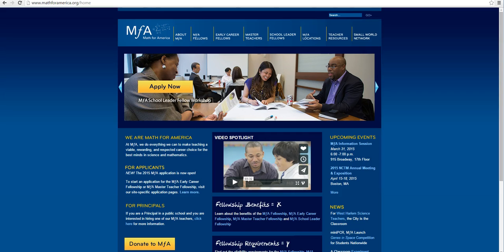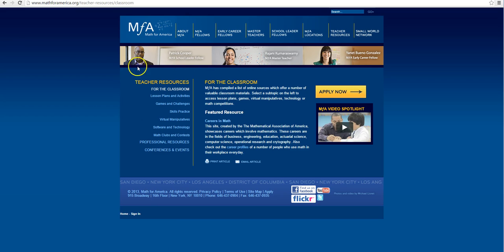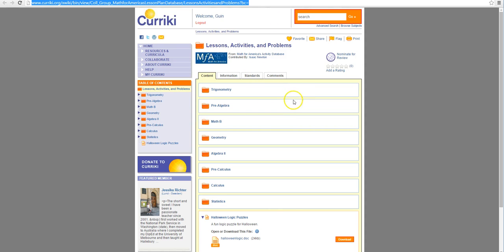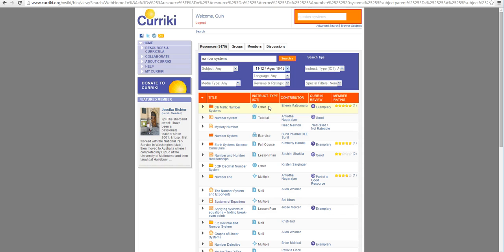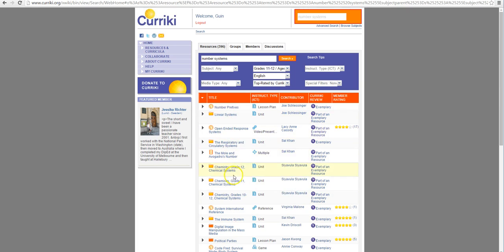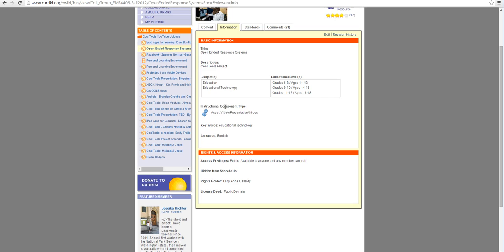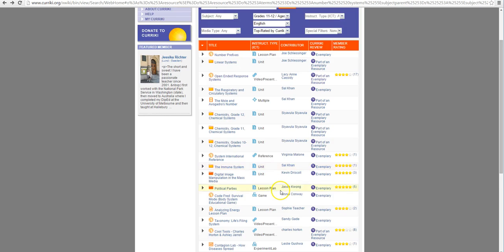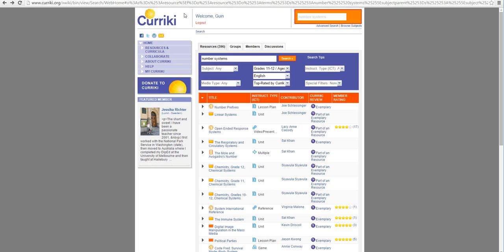Math For America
How to find lesson plans on the Math For America website.